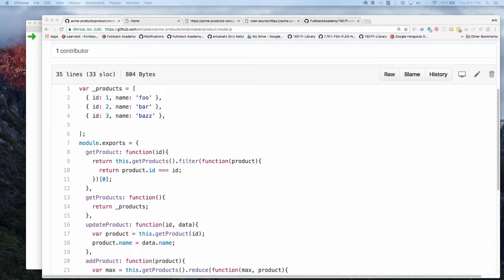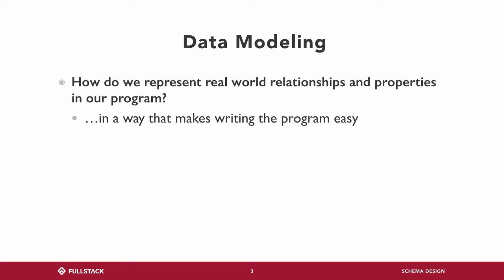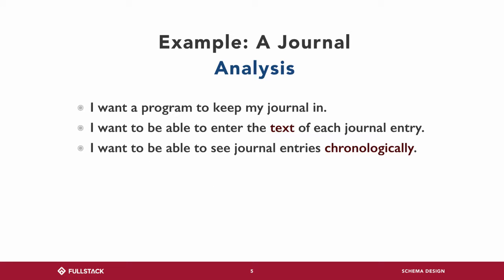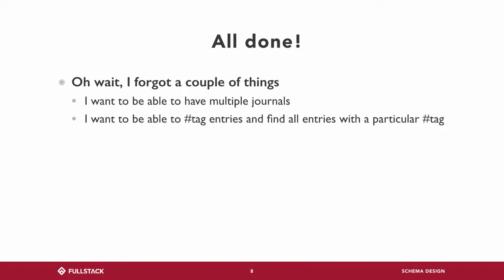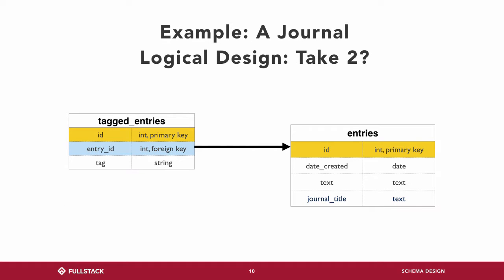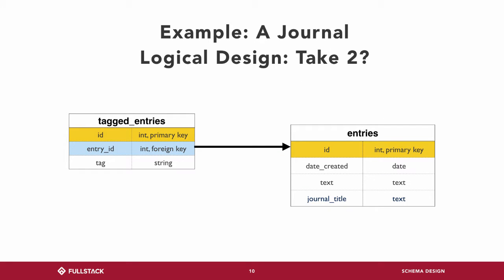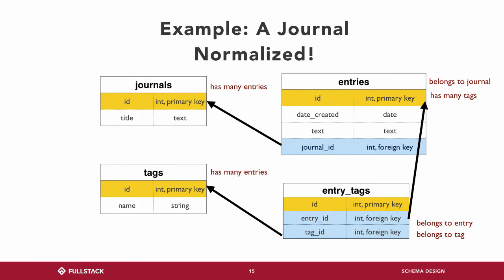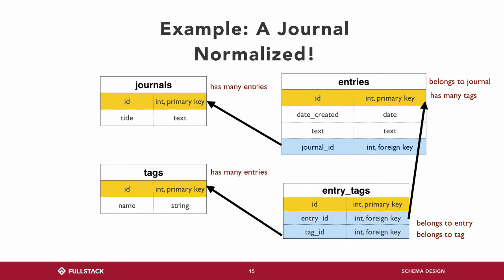Lecture Schema Design